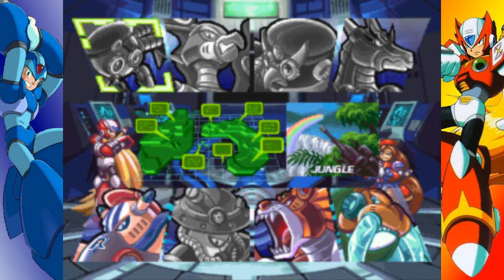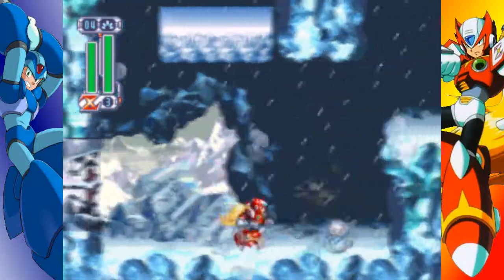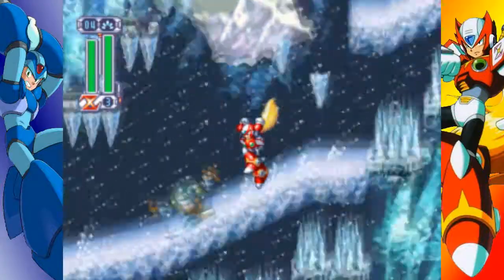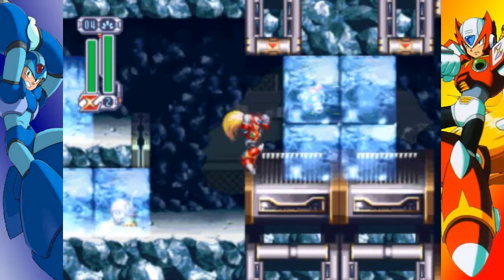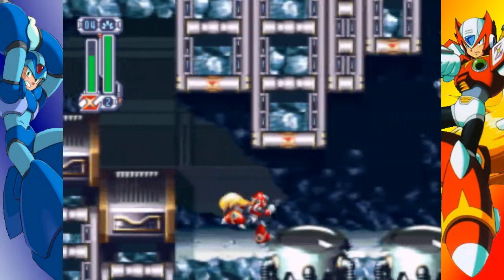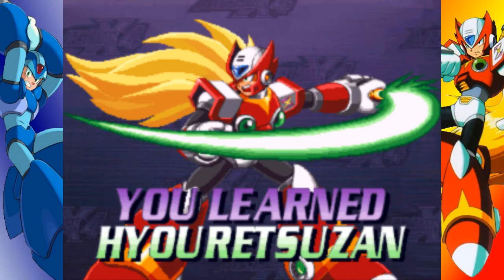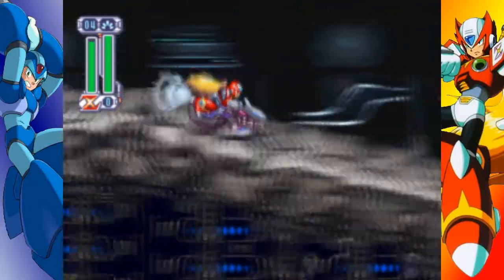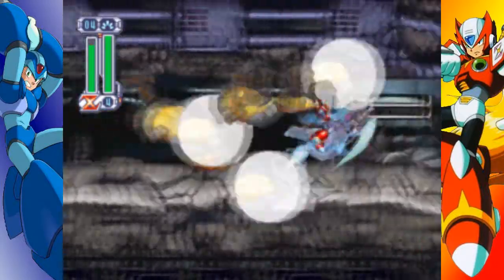Let's Play Megaman X4 #5 - %#$*^# RIDE CHASERS!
Today on Let's Play Megaman X4, we take on a frost bitten walrus, and then we die on the Ride Chaser section. Repeatedly.